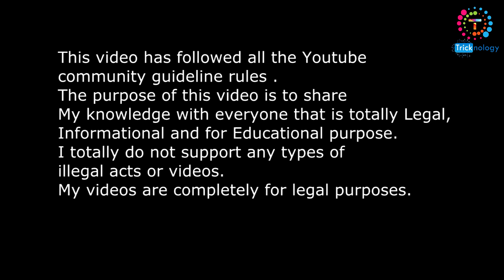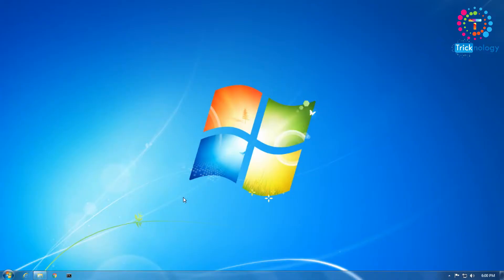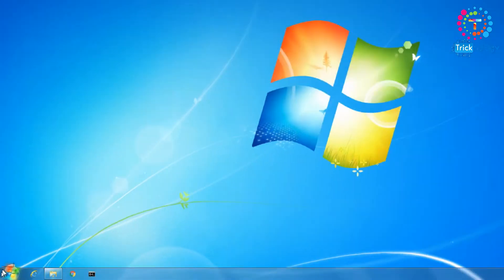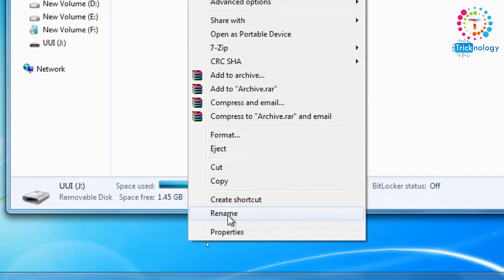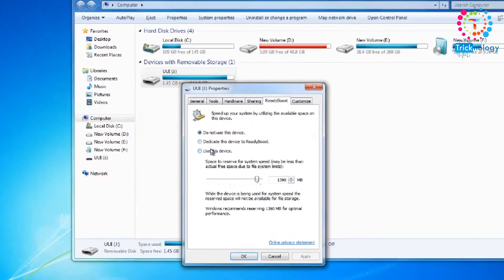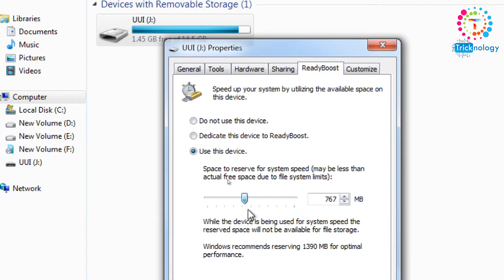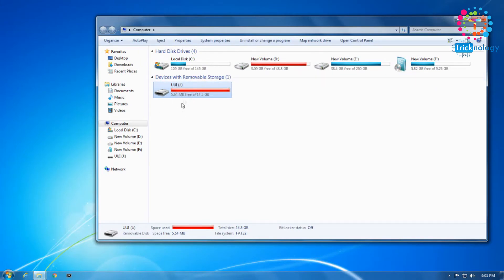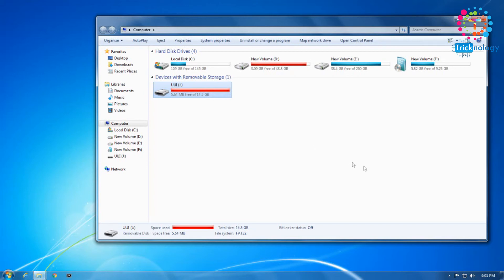How To Boost Your Computer Speed Using Pendrive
In this video i was show you how you can speed up or boost your computer speed using Pendrive. basically this process will be not work in window xp .
so for that you need download ReadyBoost for your windows xp . after download and install the ready boost your computer windows xp computer and then you can use this method.
ReadyBoost  is the features of windows 7 and upper than windows 7 operating system . this process will be not working in your linux or mac operating system .
So if you will get any types of problem regarding this then Please comments below i will definitely try to help out  .